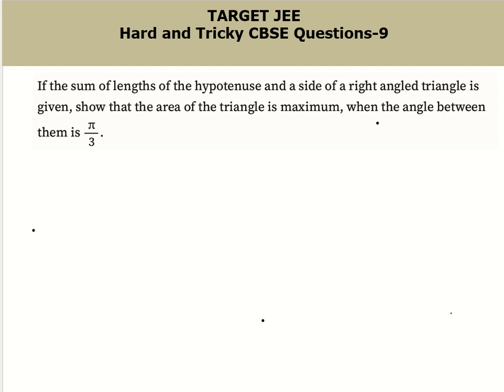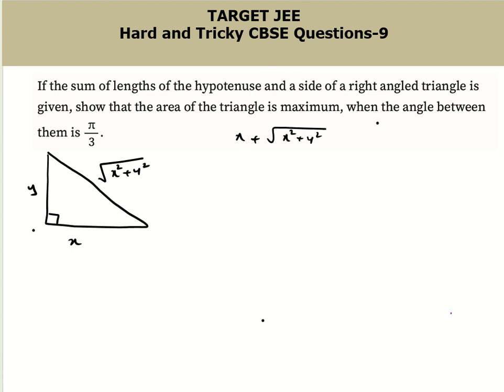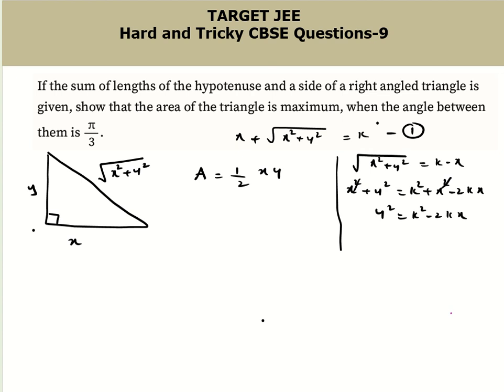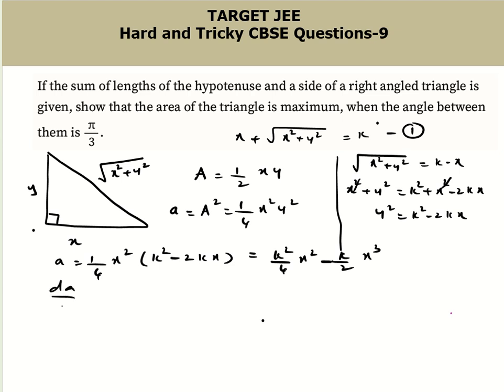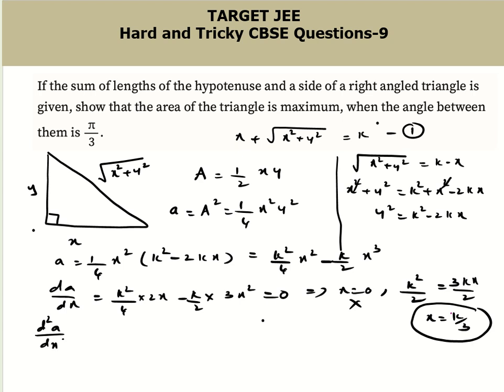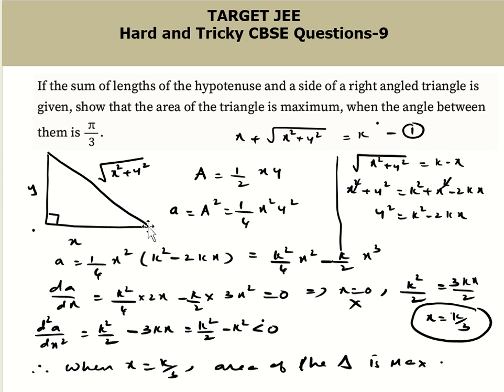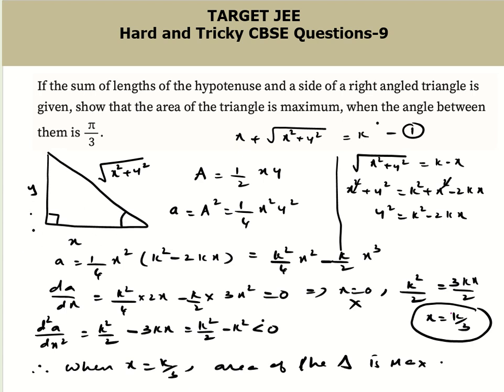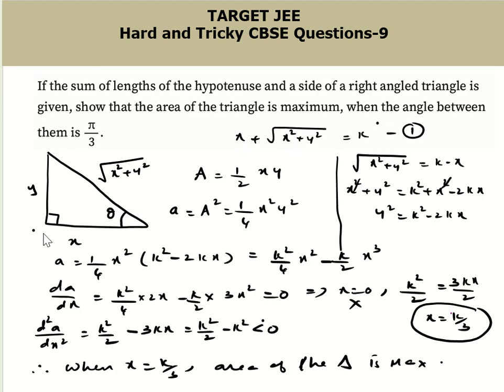Hard and Tricky CBSE questions 9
Some hard and tricky cbse questions#cbse12#CBSEmathsclass12#cbsetoughboardquestions